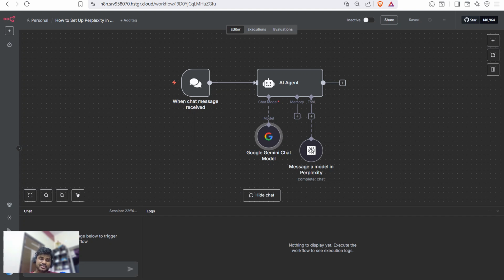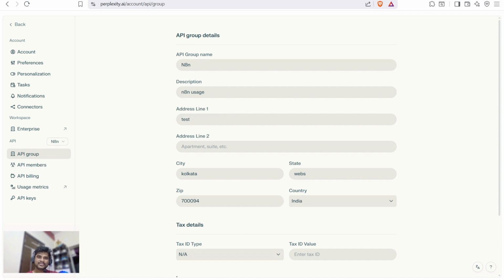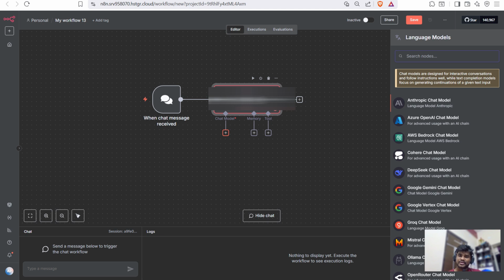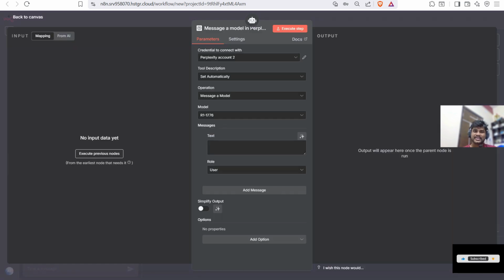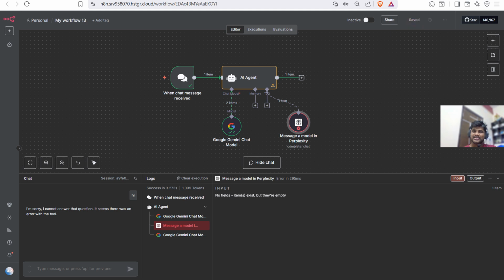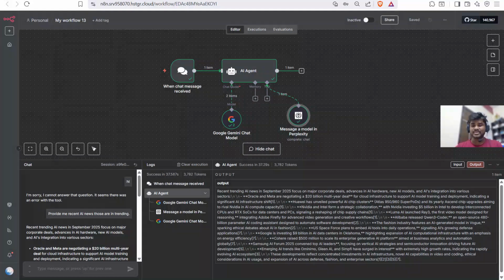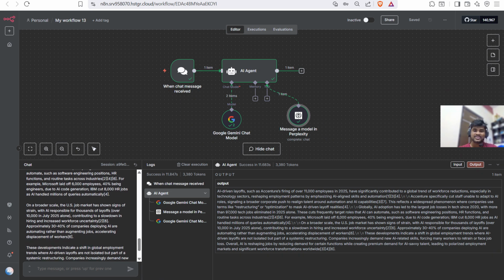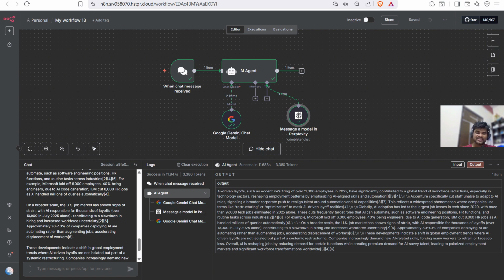How to use Perplexity.ai inside n8n (NO CODE)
PERPLEXITY + N8N — NO-CODE AI AUTOMATION (step-by-step)

In this video I show how to plug Perplexity.ai straight into n8n and build no-code, real-world AI automations — from web-grounded answers to automated reports, email drafts, and research flows — without writing a single line of code.

• How to configure Perplexity API keys and connect to n8n (quick setup).
• Build 3 practical no-code automations: (1) Auto-answers pipeline, (2) Research → Sheet exporter, (3) Email draft generator.
• Prompt patterns and safety checks to reduce hallucinations and capture sources.
• Live demo: full workflow run, from trigger to result to Google Sheets/Gmail.

TIMESTAMPS
0:00 Hook — see Perplexity answer live inside n8n
0:25 Quick overview: API keys & node setup
1:20 Build #1 — Instant answers + citations → Slack/Gmail
3:00 Build #2 — Research scraper → Perplexity → Google Sheets
5:10 Build #3 — Auto-draft email replies from answers
7:40 Prompt tips, cost controls & source verification
9:00 Wrap, download links & next steps

Just import the template above in your n8n workflow and add your API token and that's it, you can save this and use it anytime with any other workflow inside n8n.

In this comprehensive step-by-step tutorial, I am gonna show you how to add Perplexity.ai inside n8n so you could take advantage of all the great things perplexity offers. Since n8n currently doesn't have a native integration with Perplexity, this is the easiest with to connect to perplexity.